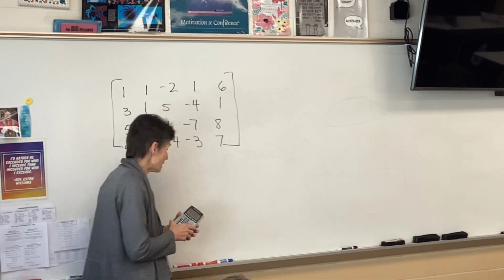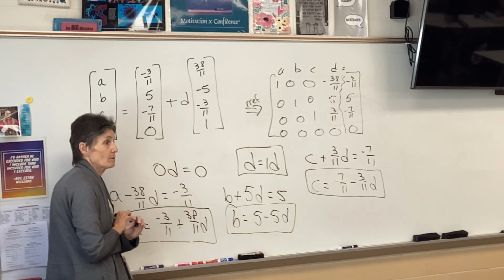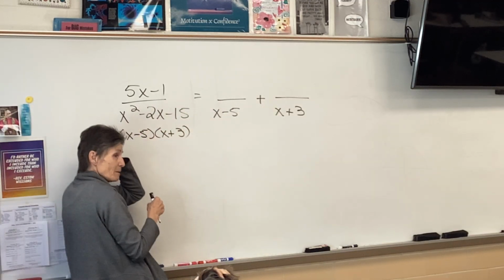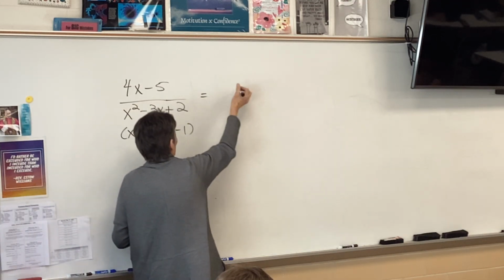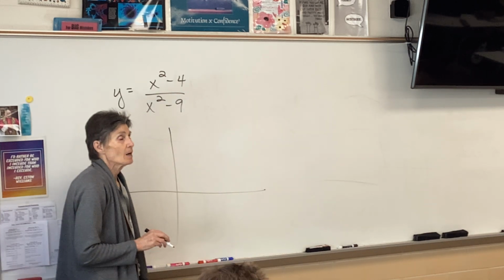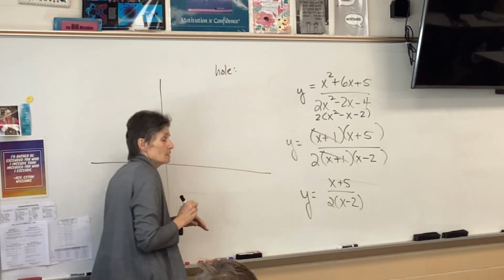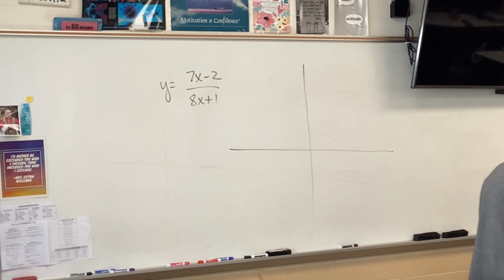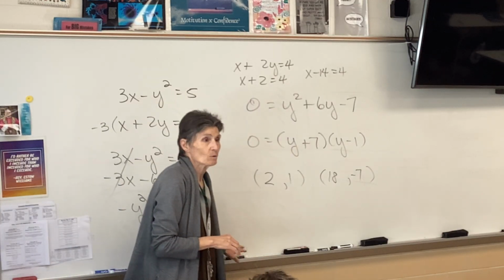Precal A Notes 7.3 4d; Notes 7.4 #1-2a, 3; Review page 2 1a and box